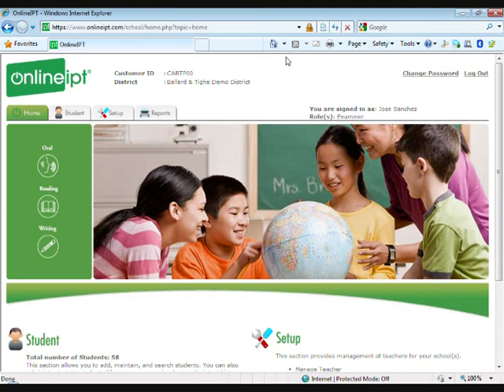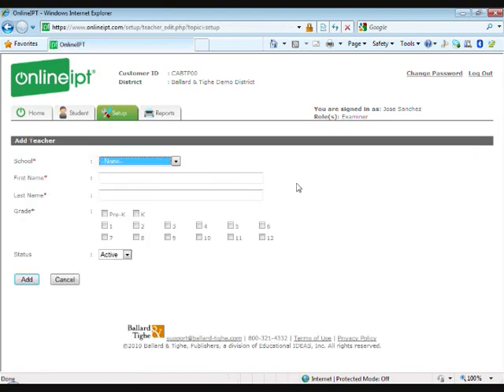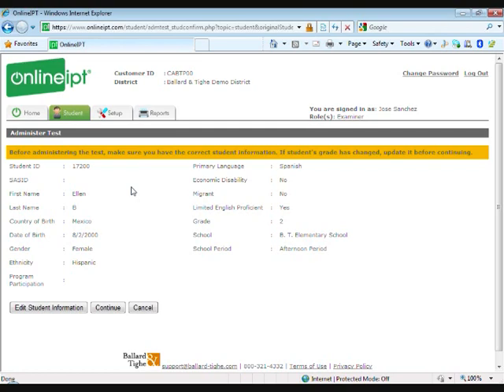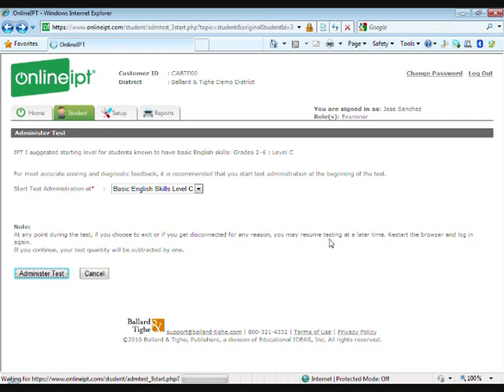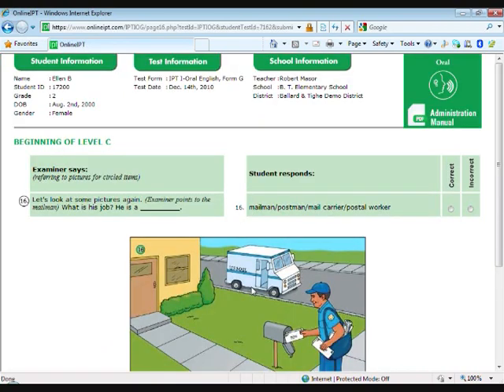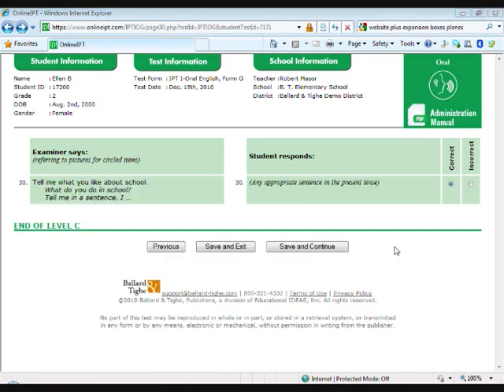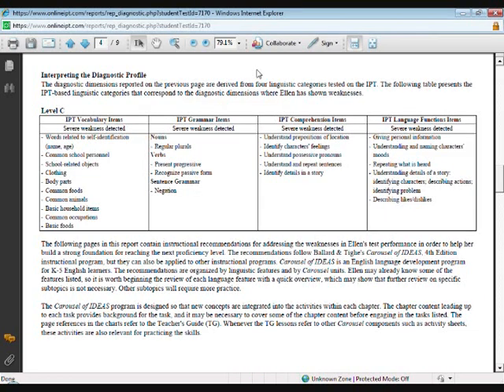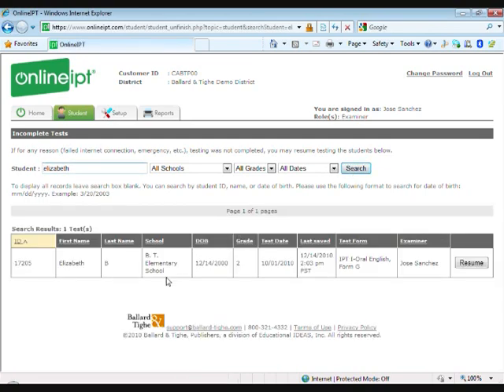OnlineIPT Examiner Video Training